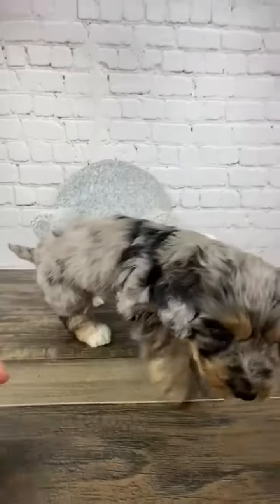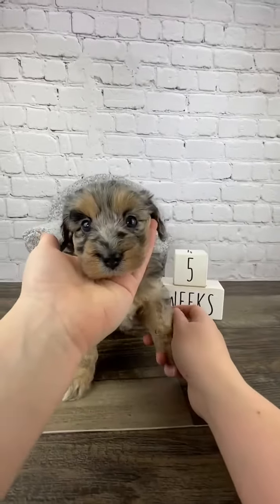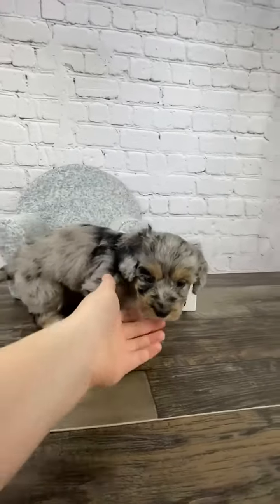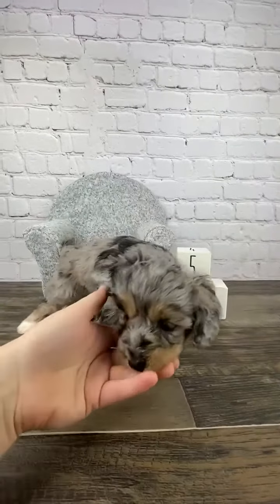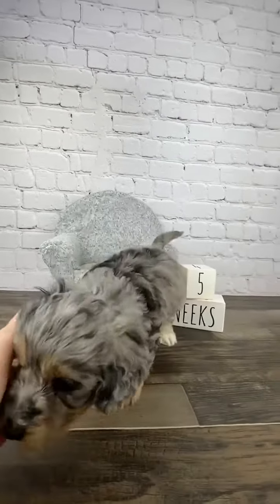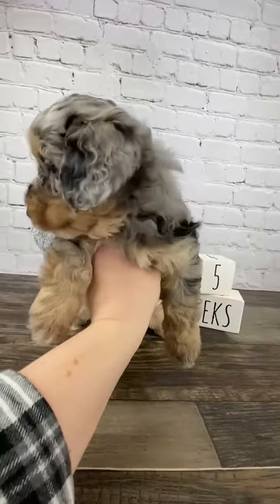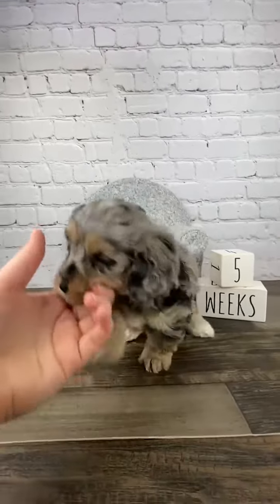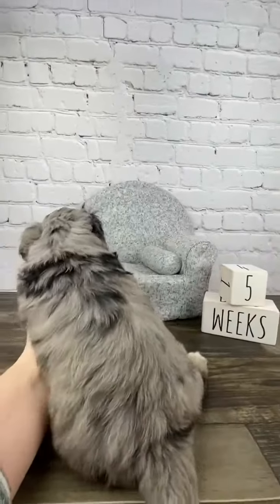Dani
This is Dani, she’s a social butterfly who love to play. She would be great coming to a family with another dog or even children, but everyday in her one on one sessions she responds the best, for the longest without seeing mom or her siblings. She picks up concepts extremely fast and will be a delight when it comes to training.